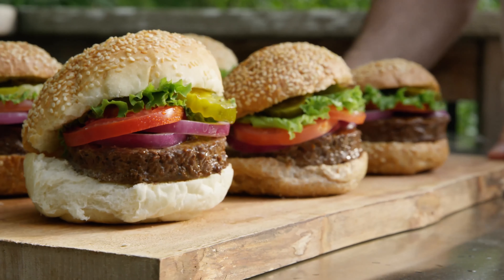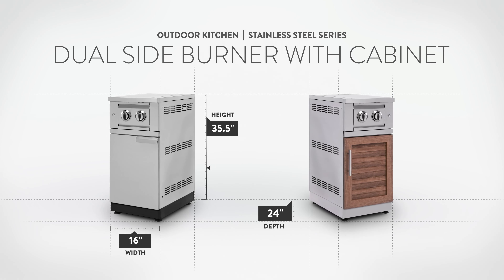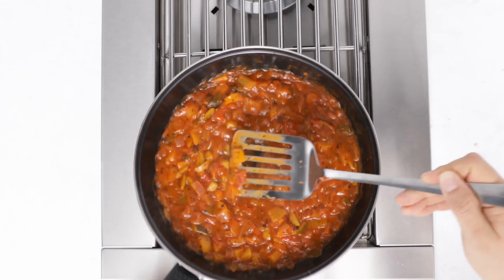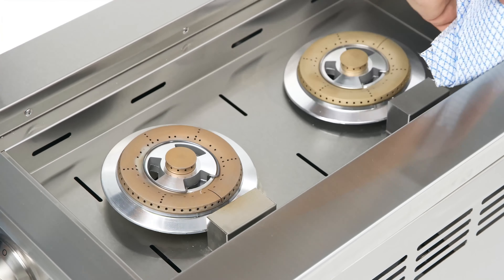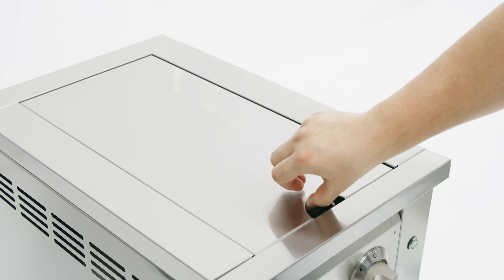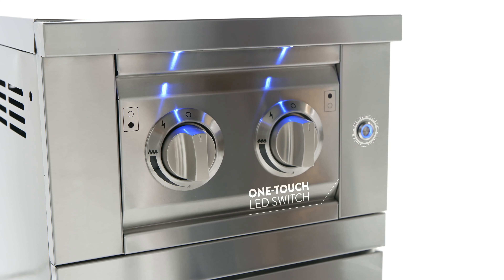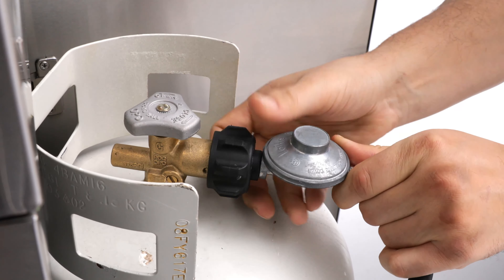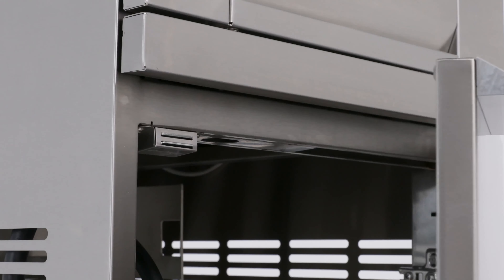Outdoor Kitchen | Stainless Steel | Dual Side Burner with Cabinet